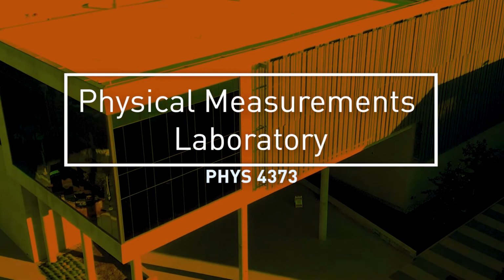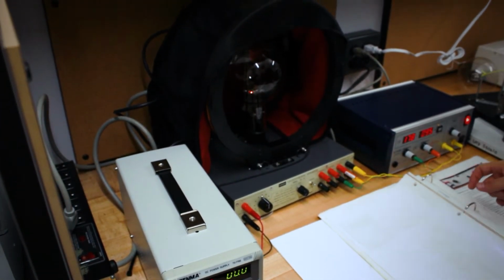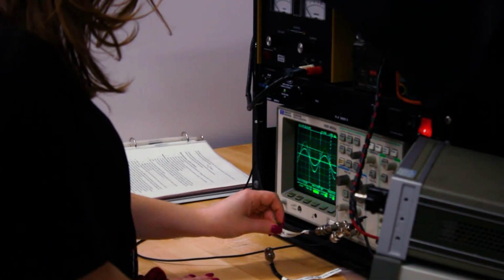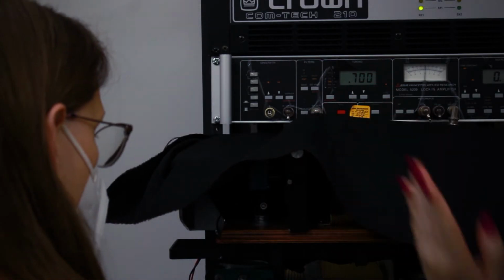Physics Measurements Lab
Students apply their newly gained knowledge to design  experiments in electricity, magnetism, optics and radioactivity. The video features Undergraduate Program Head and Associate Professor Jason Slinker, PhD